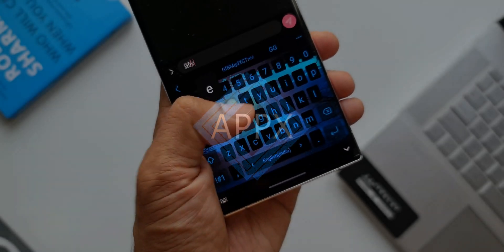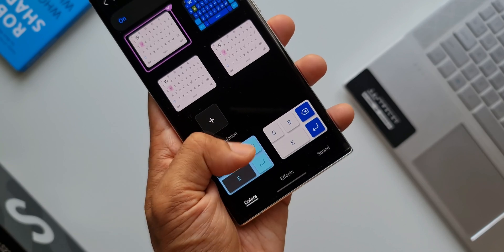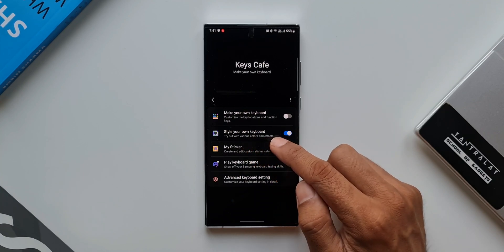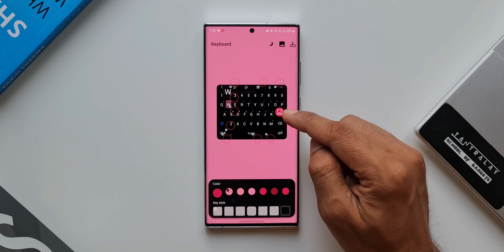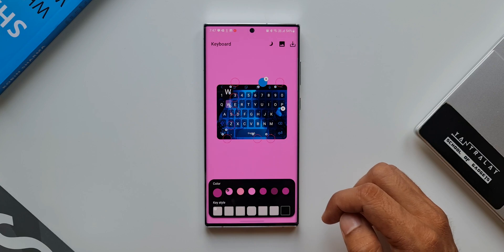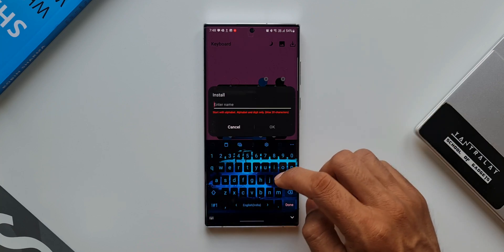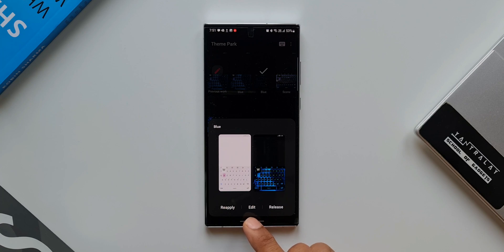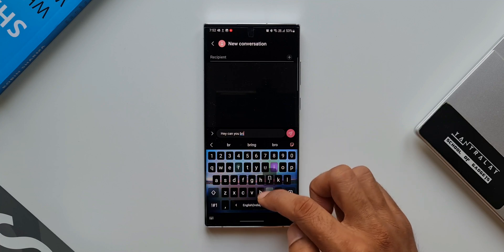Samsung Keyboard Customization Tips -Create beautiful themes using Goodlock's Theme Park & Keys Cafe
Here is a tutorial video explaining how you can customize Samsung Keyboard using Keys cafe & Theme park from GoodLock app !

5 One UI 4.0 features which did not make it to Galaxy S10 series & Note 10 series
7 hidden app icons in settings menu on One UI 4.0, One UI 3.1, One UI 3.0